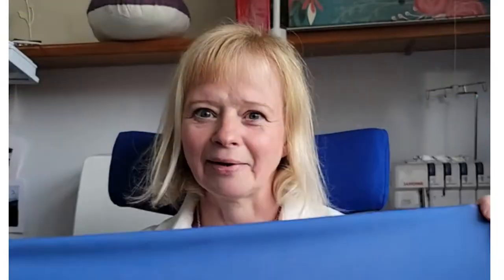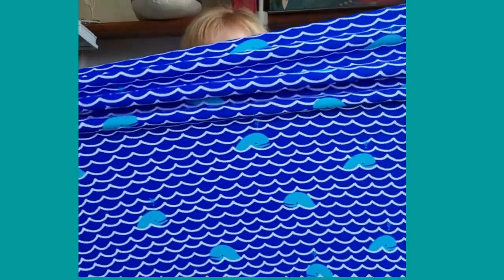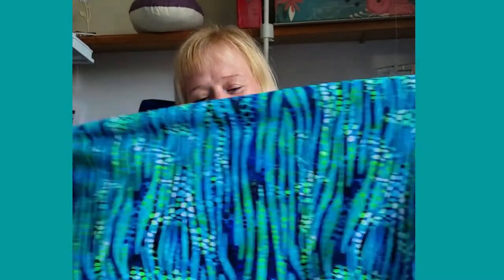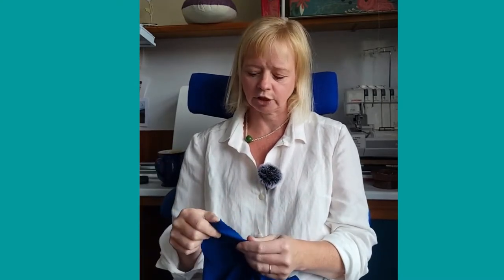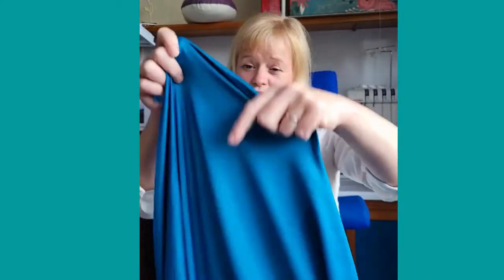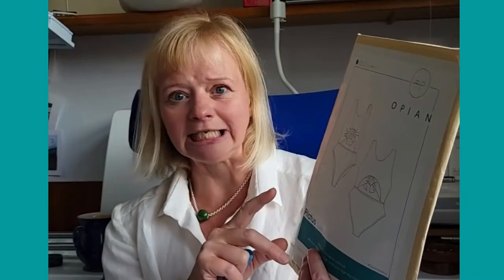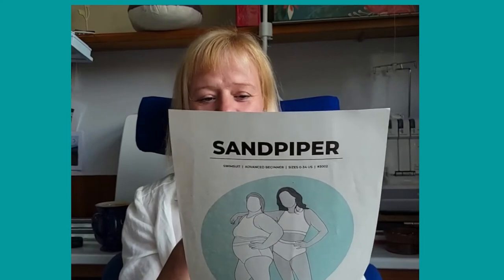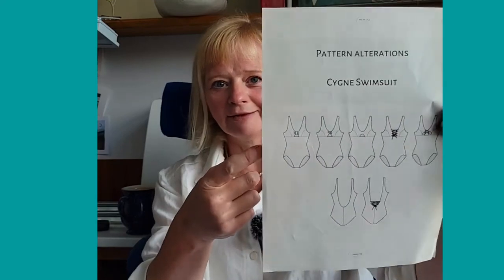Swimwear with Deb Part 1- have a look at my swim stash and help me plan !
Swimwear with Debs part 1  Stash fabric and patterns
So this was time 3 of recording this and I managed to do it portrait – so sorry – rookie error!!
Fabric
Wattle and Slate – no link currently available
Liberty swimwear- not my one but this is lovely too!

Patterns
Opian Pilatus  ( 118 cm /46 inch chest   122cm / 48 inch hips)
Seabright swimmer  (Max size bust 54 inches hips 57 inches)

Sandpiper max bust  157.5 / 62 inches max hip 157.5cm/62

North shore by green style creation max size bust 47 inches hips 50 inches

Cygne max hip 132cm /51.6 inch  UnderBust106/ 41.7 inches